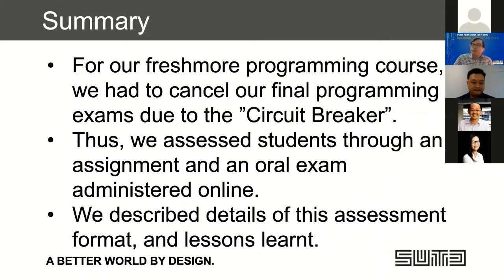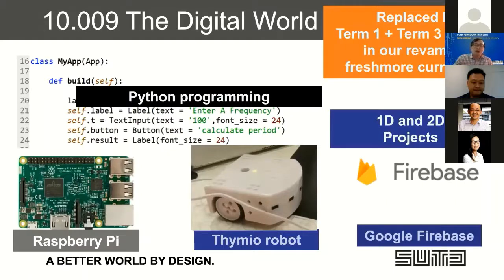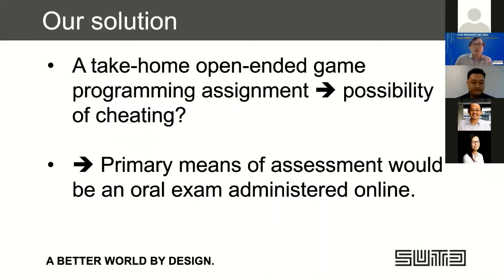Pedagogy Day 2020 Track 1 Session 3